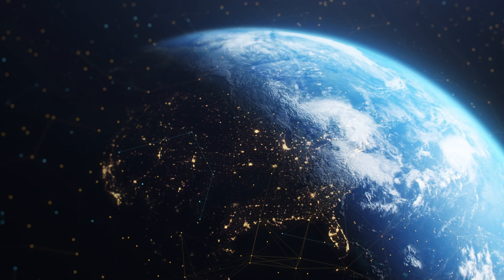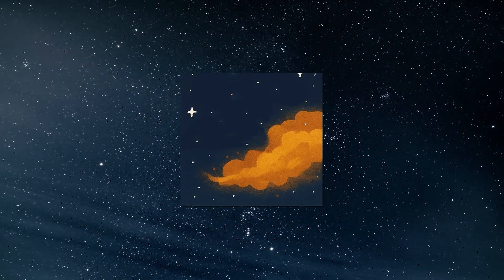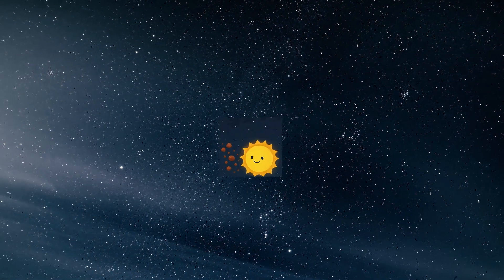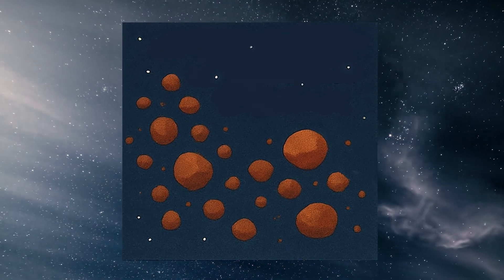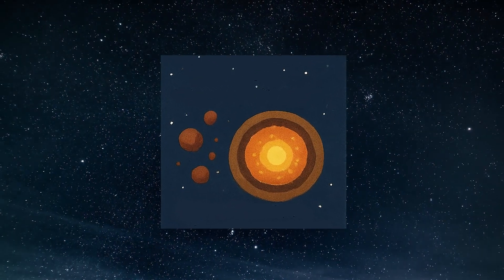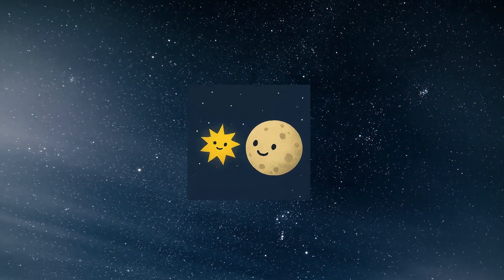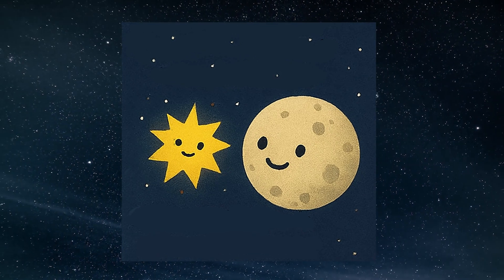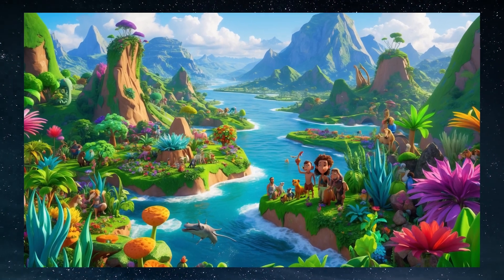How Earth Was Created | The Story of Our Planet for Kids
Have you ever wondered how our Earth was made? 🌍In this fun and easy-to-understand video, we’ll explore the amazing story of how Earth was created — from a cloud of space dust and gas to the beautiful blue planet we live on today!
Kids will learn step by step how the Sun was born, how rocks and dust formed baby Earth, how the Moon appeared after a giant crash, and how icy comets brought water to make our oceans. 🌊It’s a fun science adventure for curious minds who love space, planets, and learning how our world began!

Jelly Kids Channel teaches Japanese and English through music, animation, toys, and stories. Cute illustrations, fun animations, and lively music make each video more enjoyable to watch. We hope you have fun learning with us!